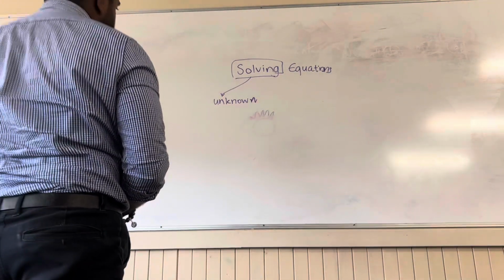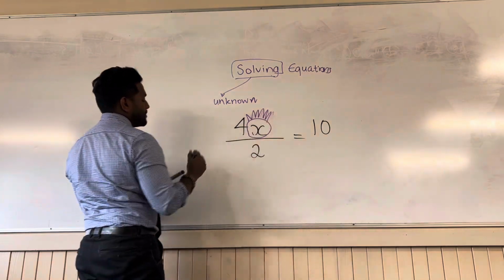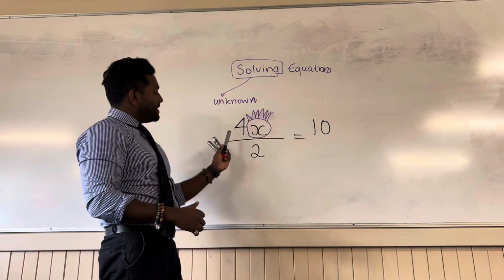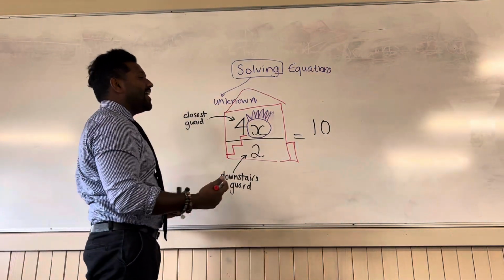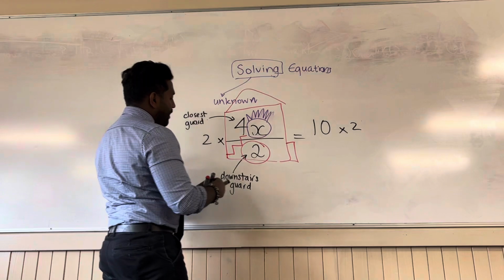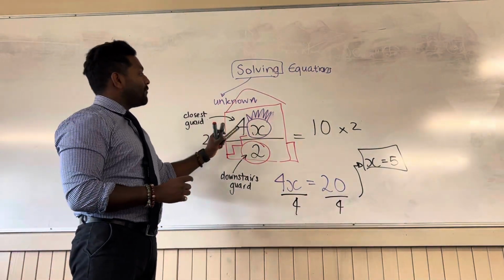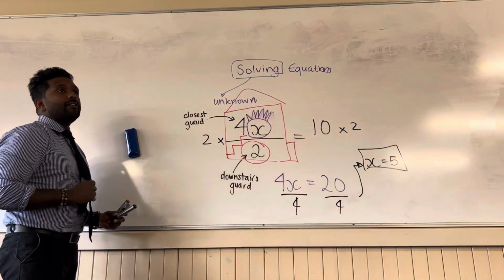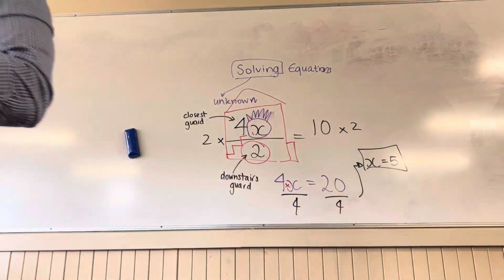Solving Equations when there is a fractions - Part 3 Year 8